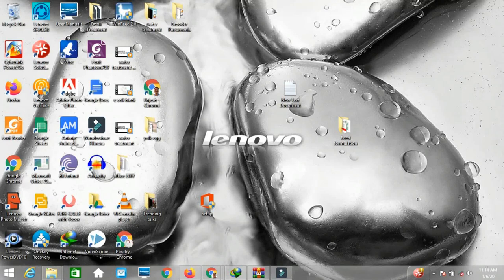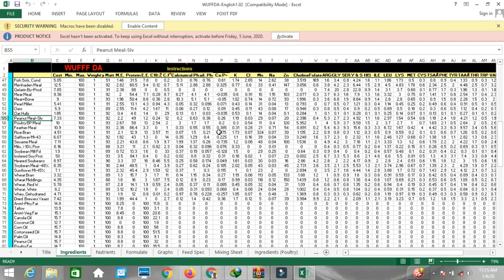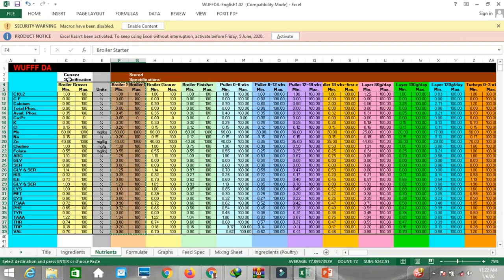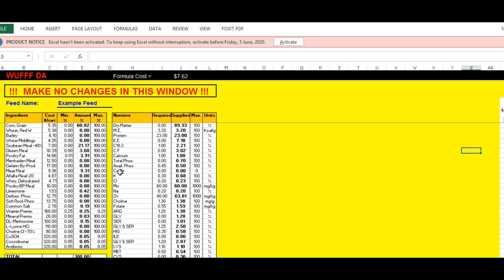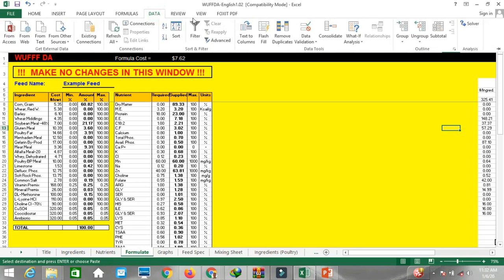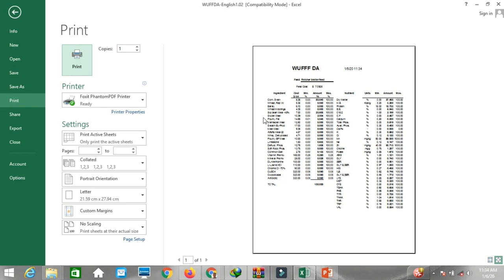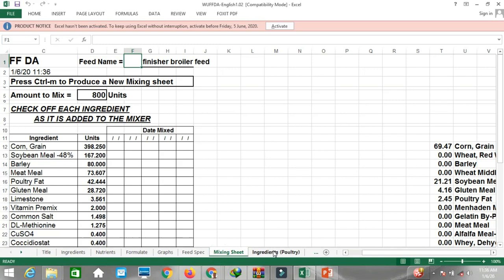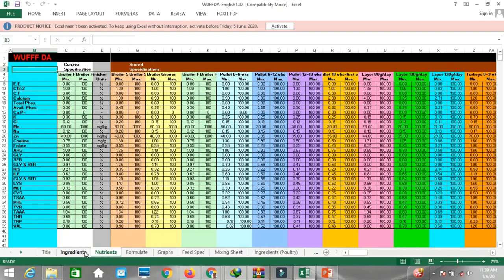Animal Feed formulation software free download |excel feed formulation| Poultry